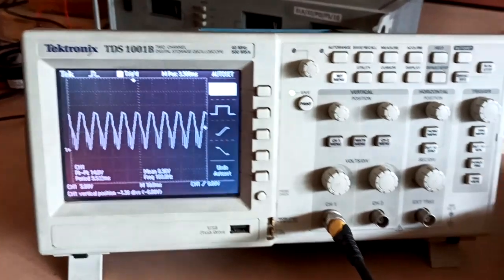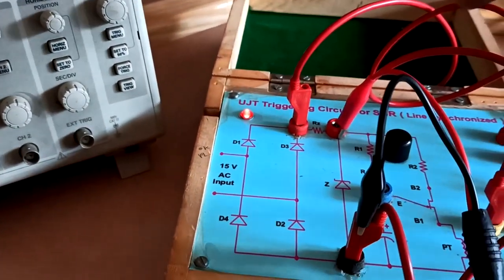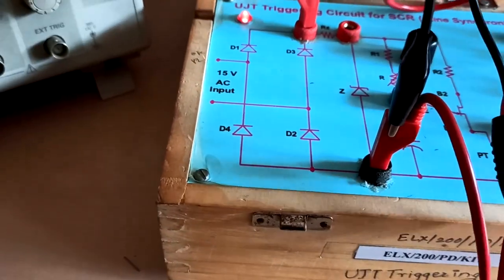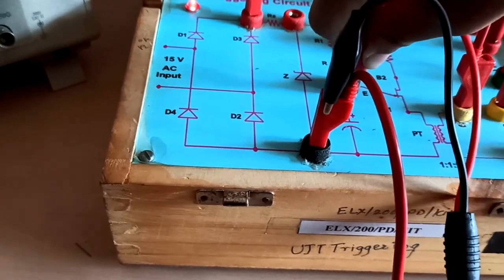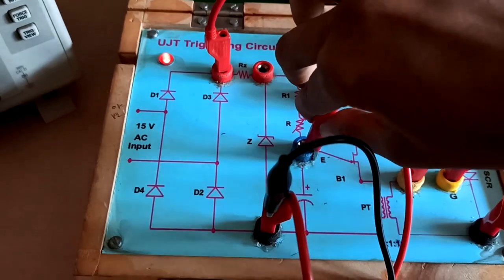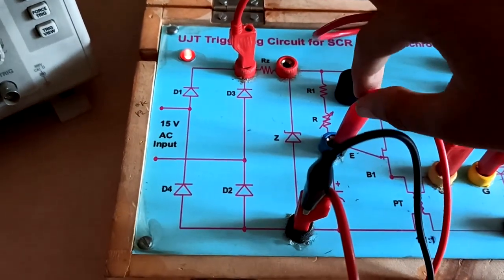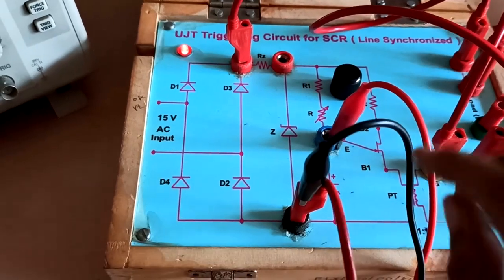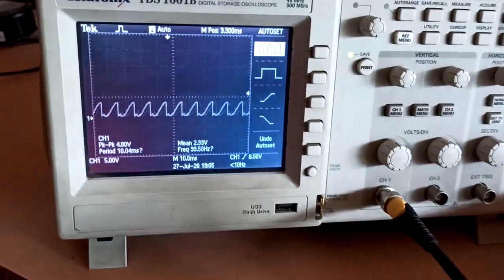UJT Triggering circuit for SCR - Practical Experiment